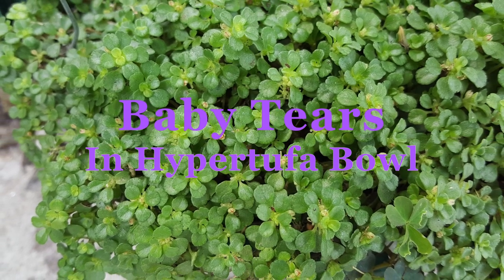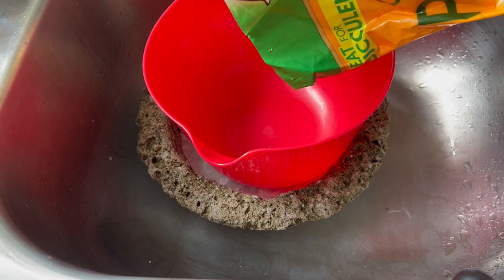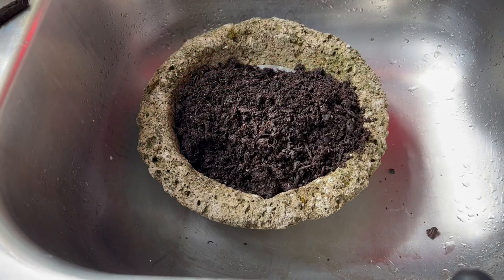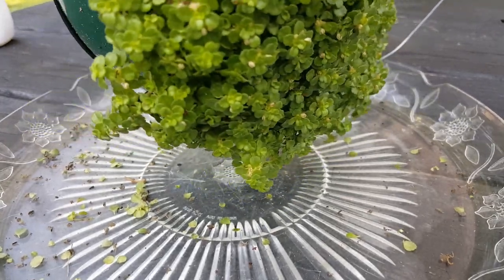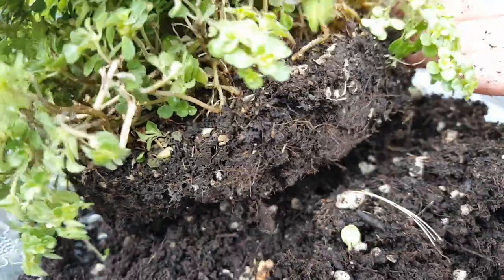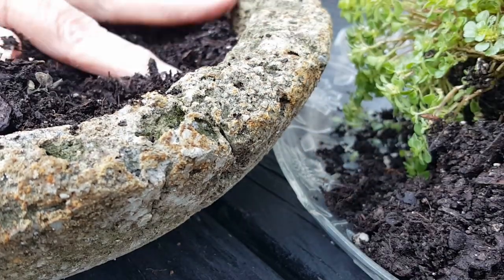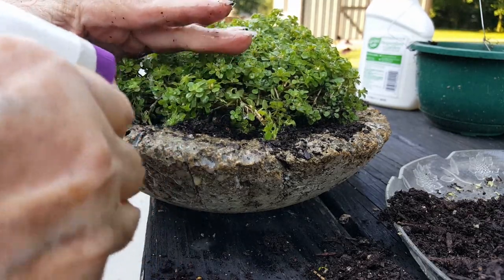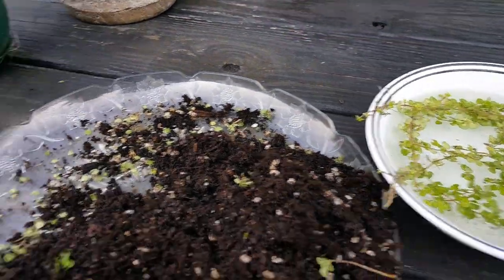How to Plant Baby Tears in the Hypertufa Bowl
I had Baby Tears outside for summer, but I am getting them ready for going inside for the winter here in Ohio. So I have prepped a hypertufa planter for this moisture-loving plant. How will that work? Watch and see.

If you should make a purchase on Amazon after going through any of my links, I can make a small cut. Thank you for your support of my channel & Website.

My Plant Light: Check under Videos,

Bonide Systemic Insecticide ( I use indoors only )

Garden Safe Fungicide

Miracle Gro Cactus Soil